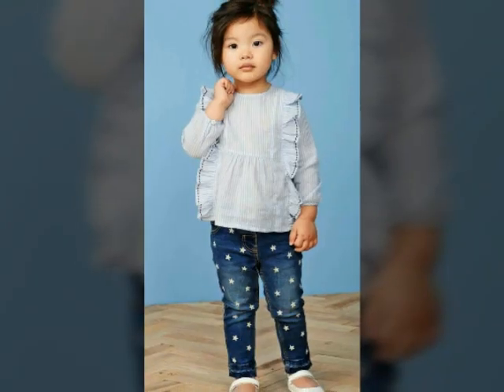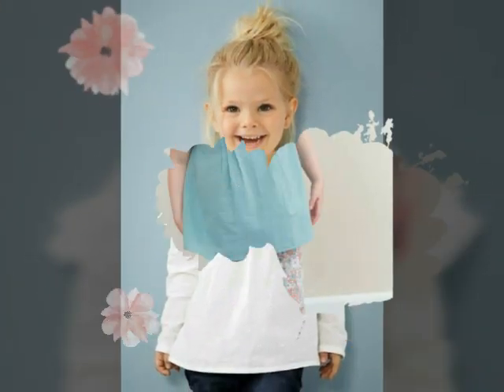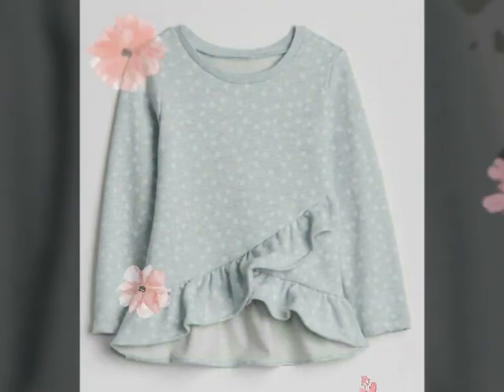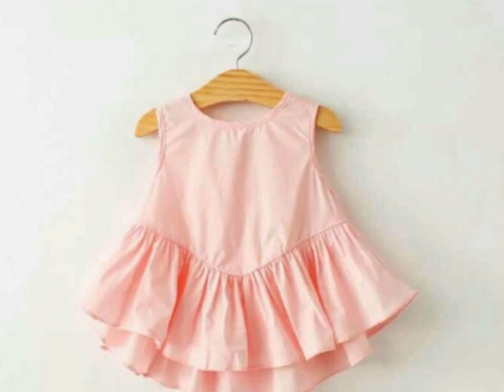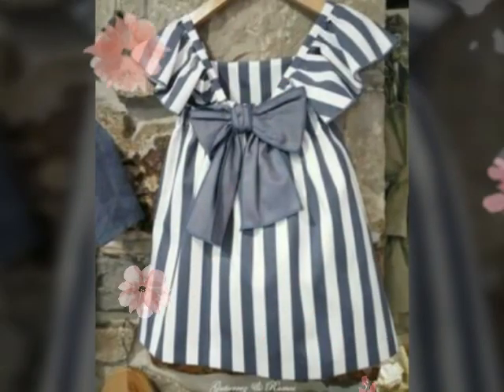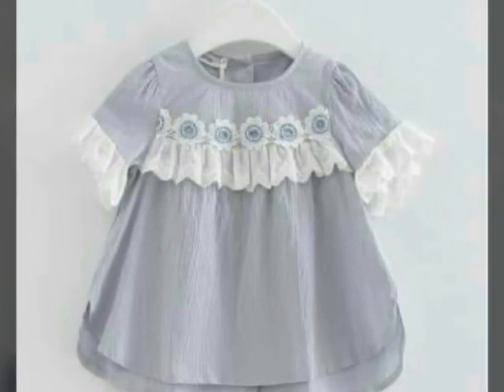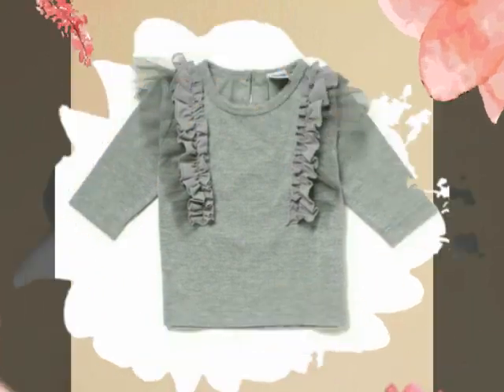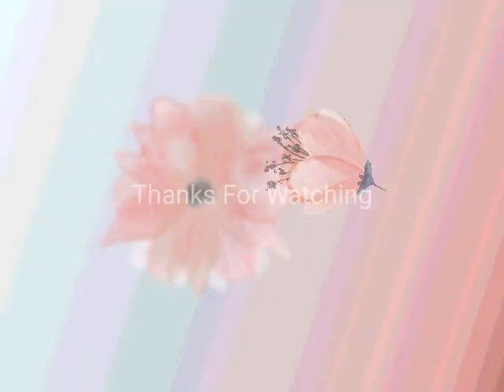Kids New & Stylish Tops Designs & Idea's for baby girl's.